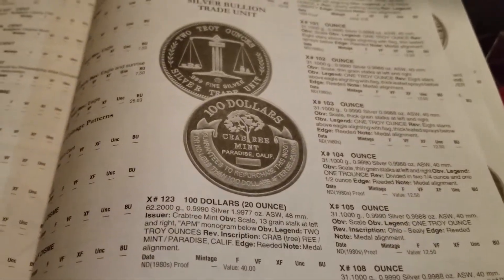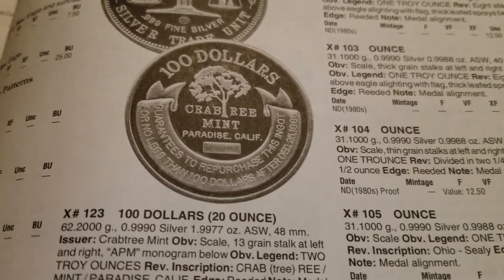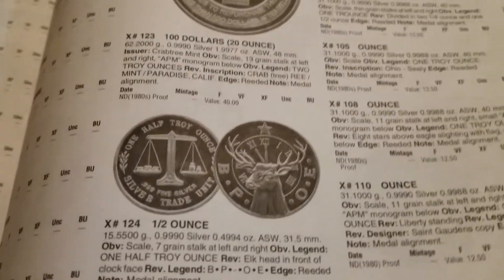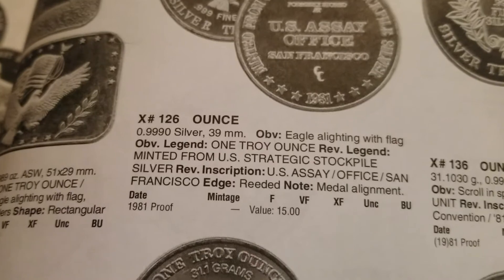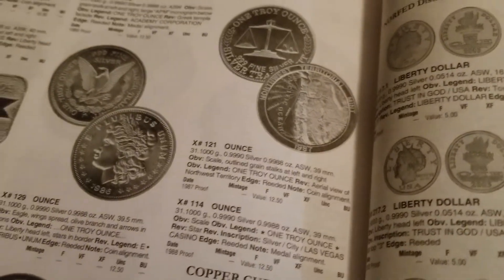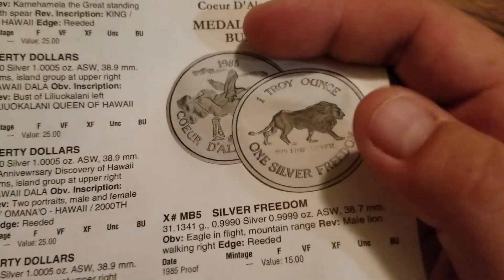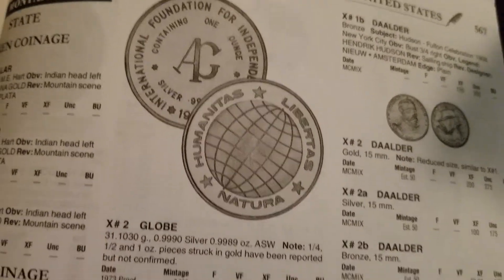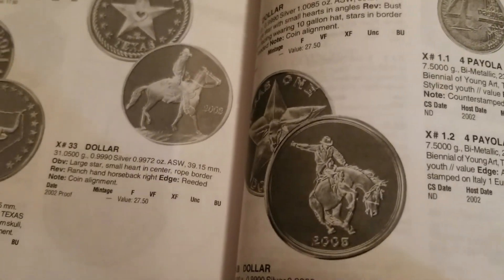I'm watching your top silver rounds video!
Thanks to part-time preppers for posting the original video on their top 10 favorite silver rounds, others have made their own favorites video.  I enjoy watching the different designs.